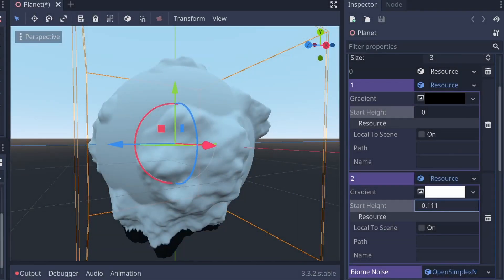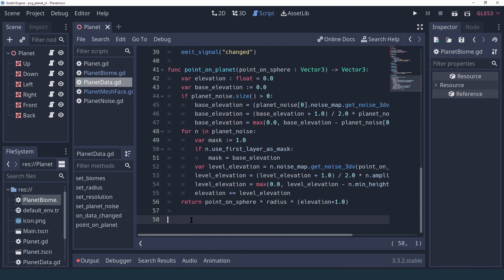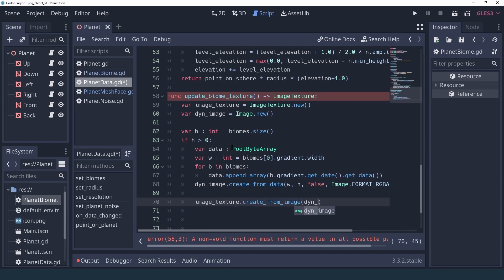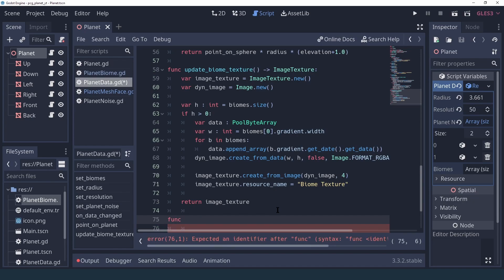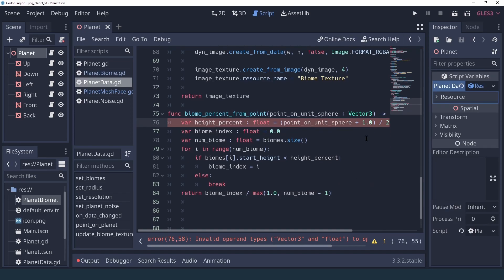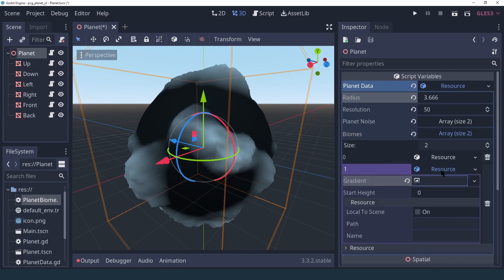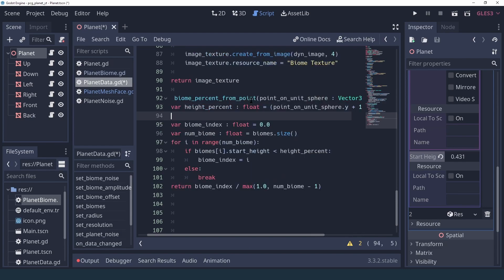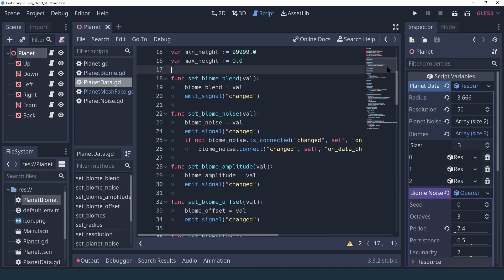[Godot] Procedural Planets (E05 Simple Biomes)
In this series we'll be creating a system for procedurally generating simple, but diverse planets. You can find the source code on my github

This series is heavily inspired by Sebastian Lague excellent tutorial for Unity. For more details and explanations check out his series